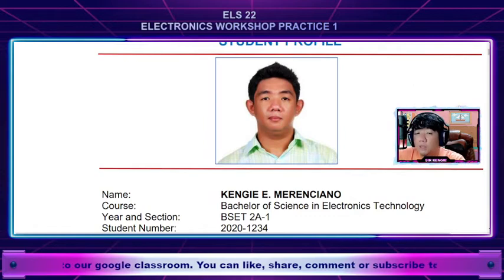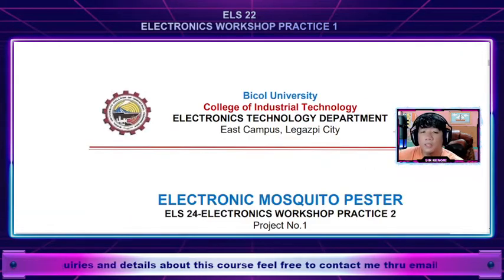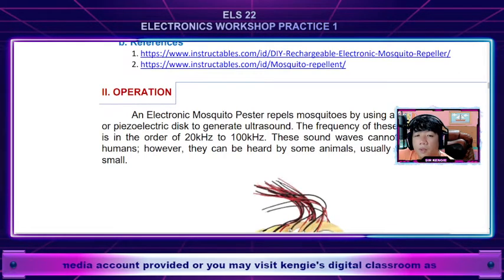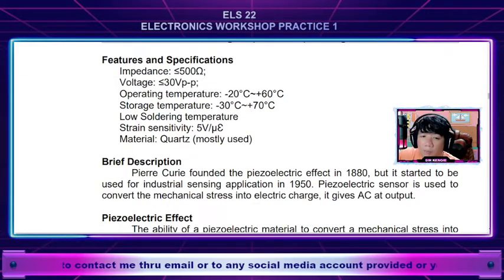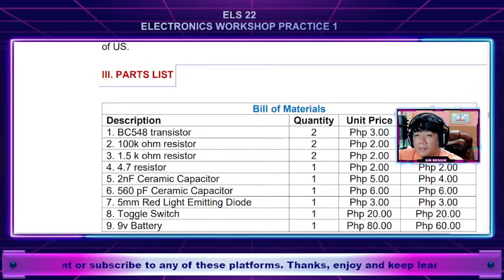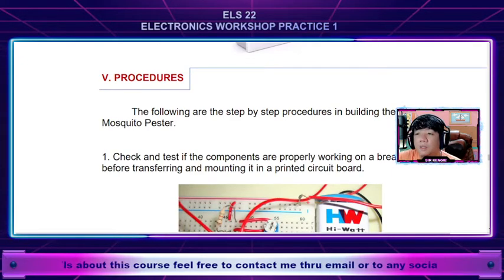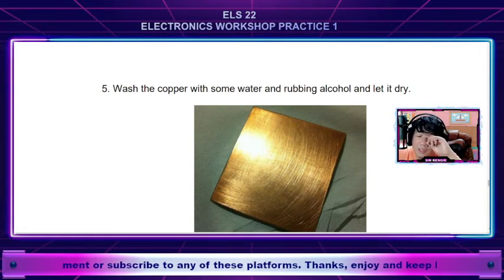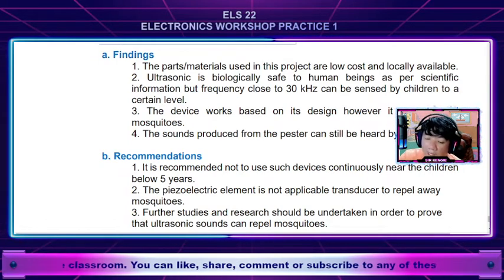ELS 22 2A-1-Project Selection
Class, here is the link for your attendance. Thank you.